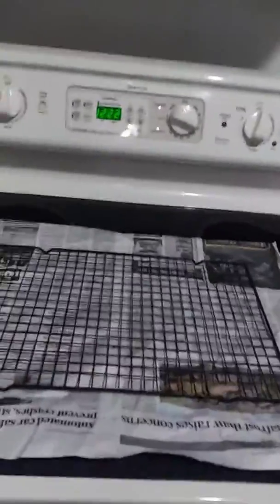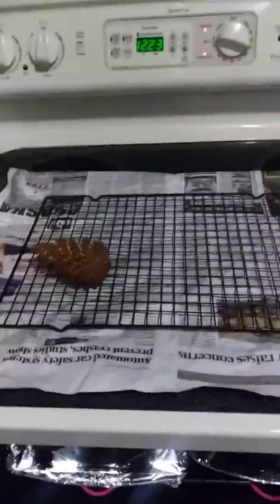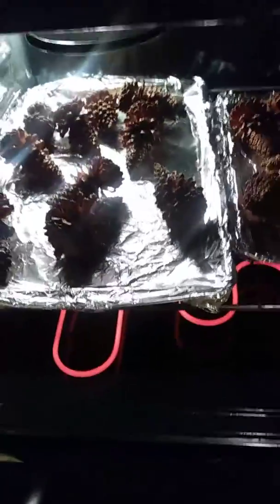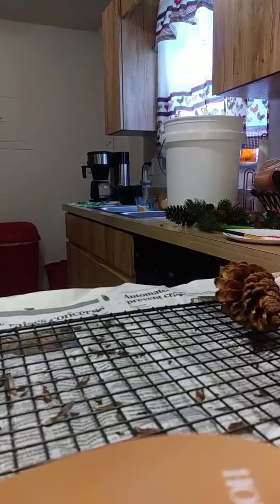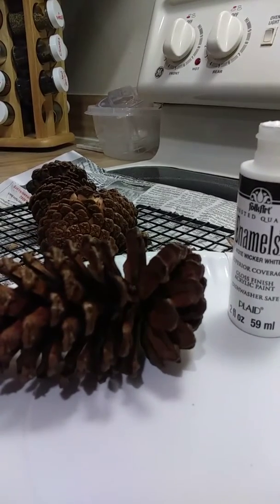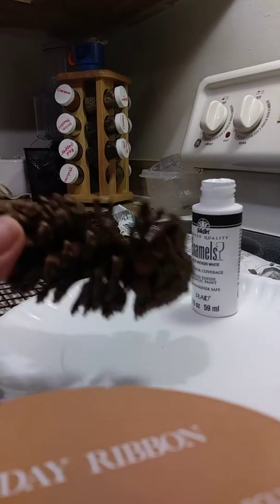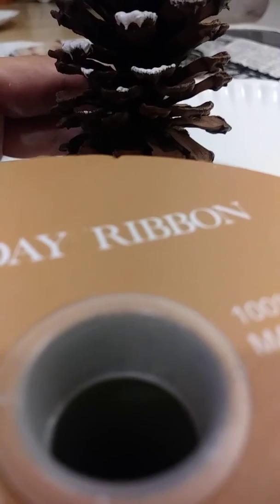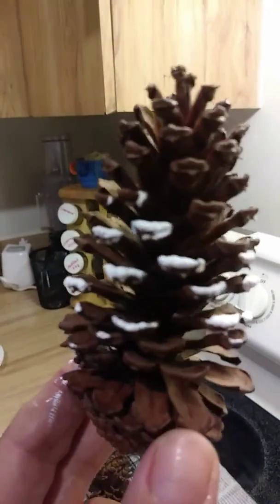Preparing pinecones part 2 by Lattanzi Creations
2nd video on pinecone crafts